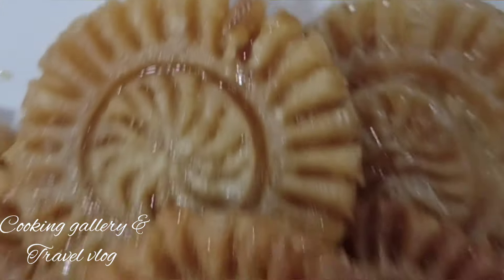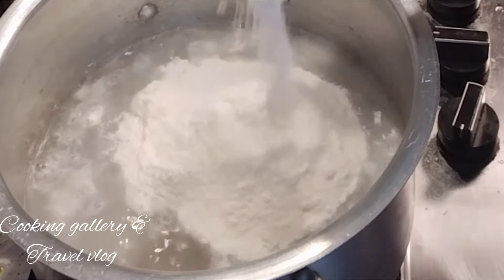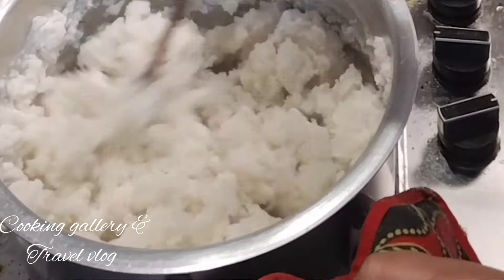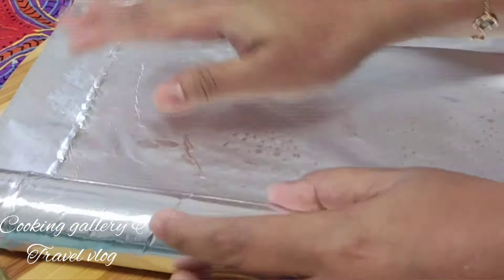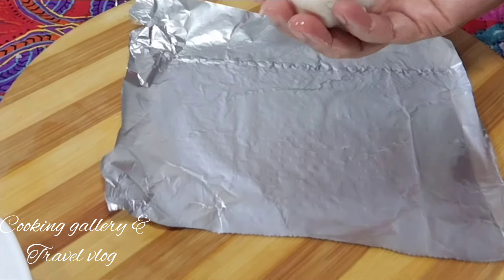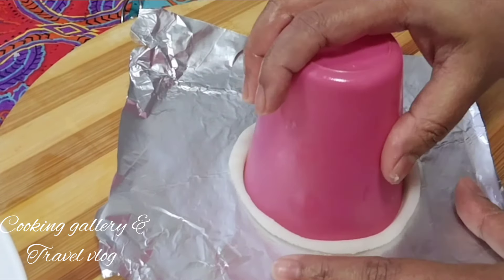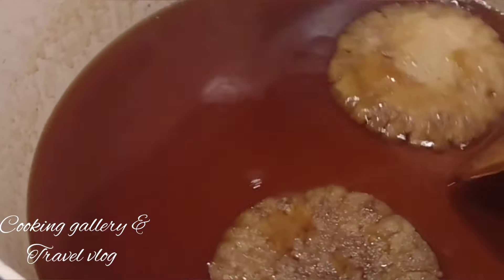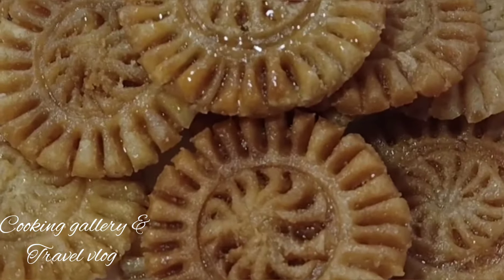শুকনো চালের গুড়া দিয়ে মিনি নকশি পিঠা (A to Z) টিপস সহ || Traditional Nokshi Pitha Recipe